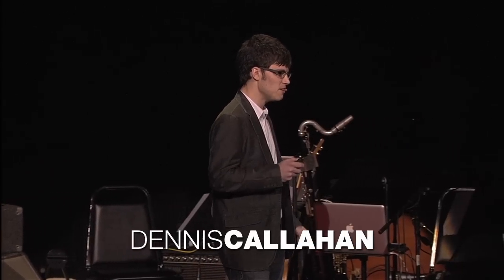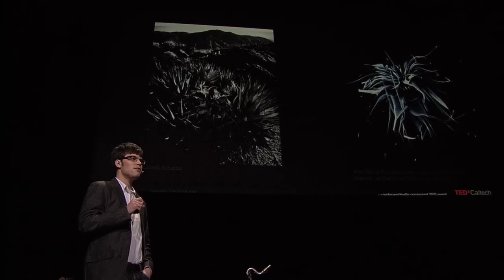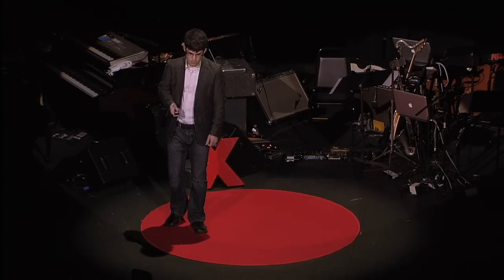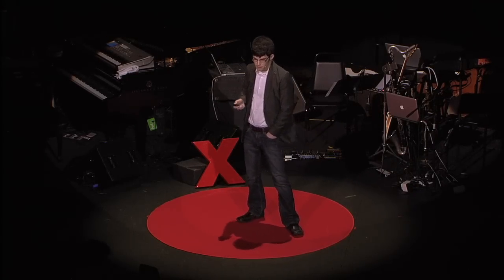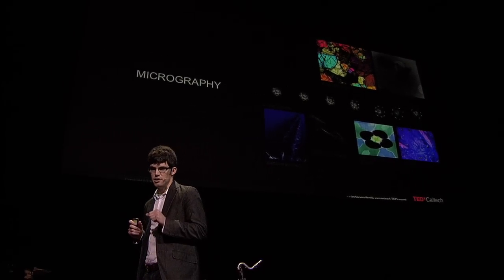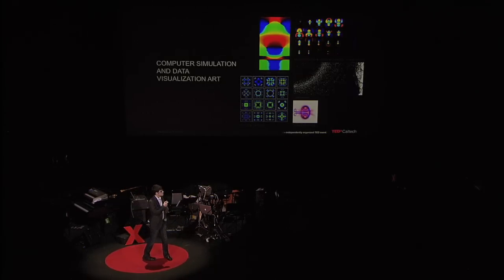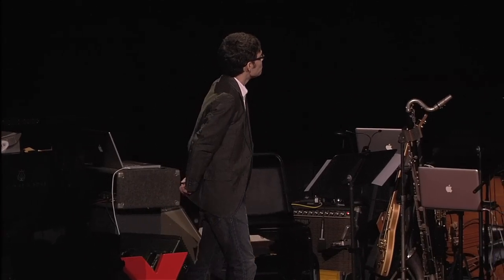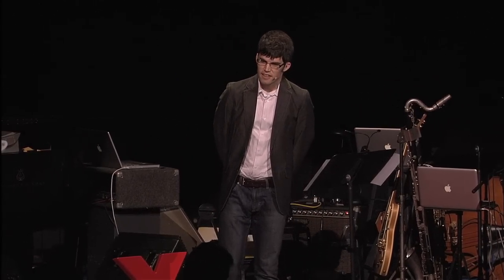TEDxCaltech - Dennis Callahan - A Portrait of the Scientist as a Young Artist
Dennis Callahan is a third year graduate student in Materials Science at Caltech. His thesis is focused on exploring design limits for novel types of solar cells to achieve maximum efficiency with minimum cost and use of raw materials.  He has created many types of scientific art, and his images have twice consecutively won first place at Caltech's "Art of Science" competition. In his spare time Dennis is an amateur photographer and singer-songwriter. He also experiments with generative art, which is an art form at the intersection of abstract drawing and computer programming in which artistic works are created with a computer through the use of human designed algorithms.  One of his major interests and passions is the merging of science and art to help foster a greater widespread understanding of the purpose and importance of each of these typically distinct and under appreciated topics.

On January 14, 2011, Caltech hosted TEDxCaltech, an exciting one-day event to honor Richard Feynman, Nobel Laureate, Caltech physics professor, iconoclast, visionary, and all-around "curious character." Visit TEDxCaltech.com for more details.